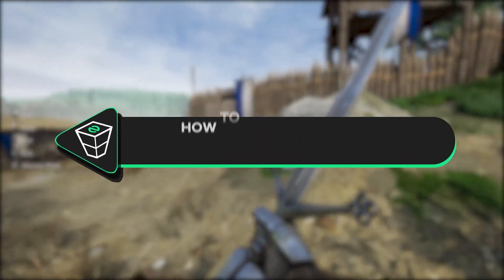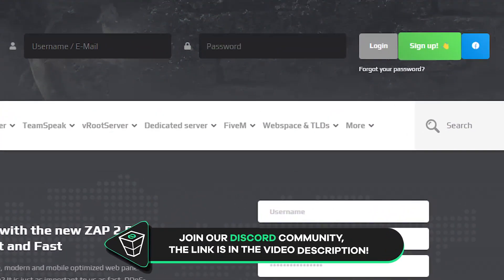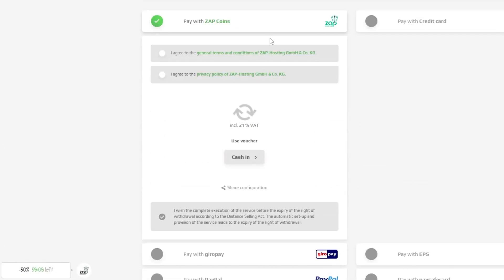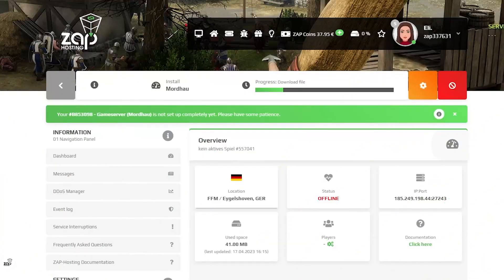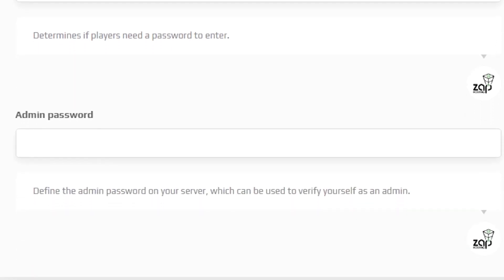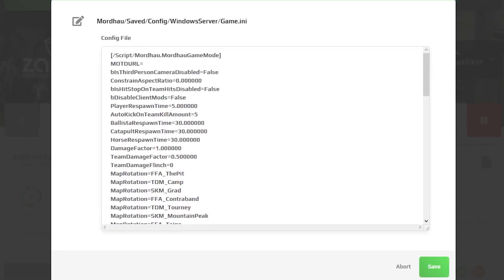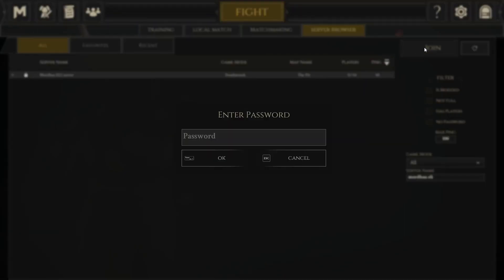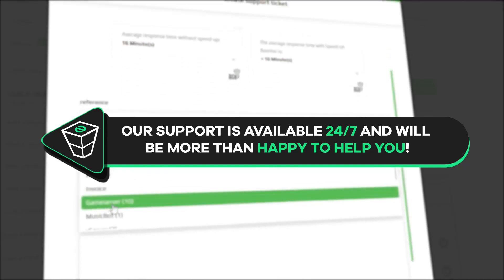How to setup MORDHAU Server | WORKING 2025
TIMESTAMPS:
0:00 Intro
0:15 Getting a server
0:55 Changing game settings
1:35 Joining the server
2:00 Outro